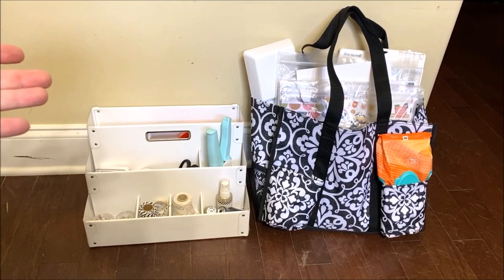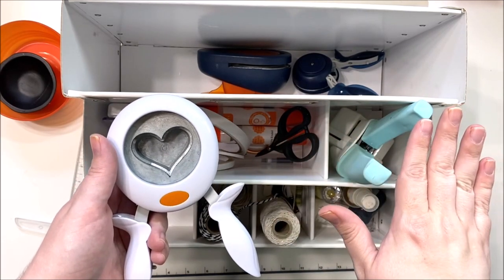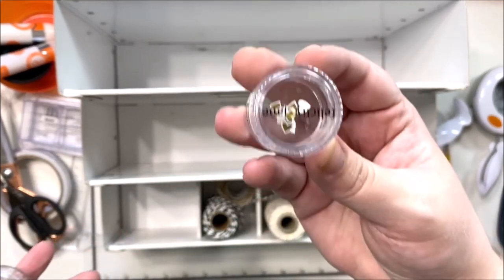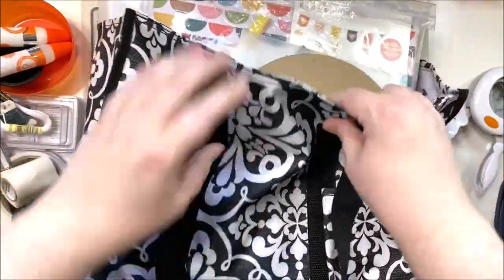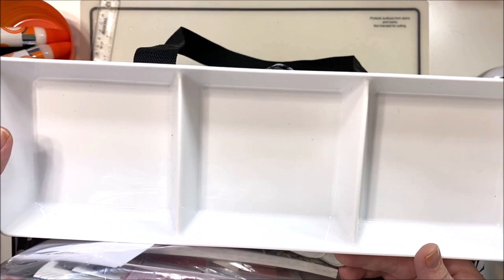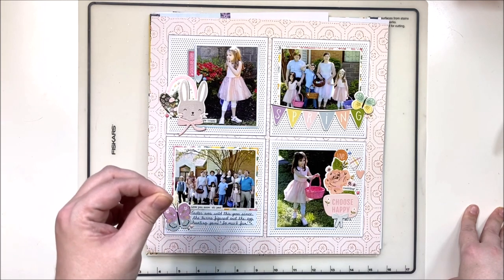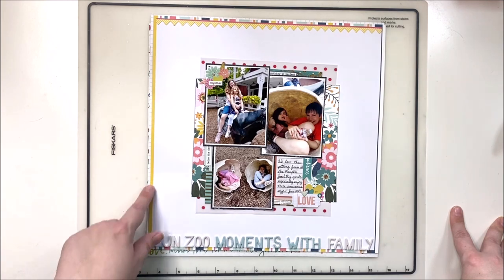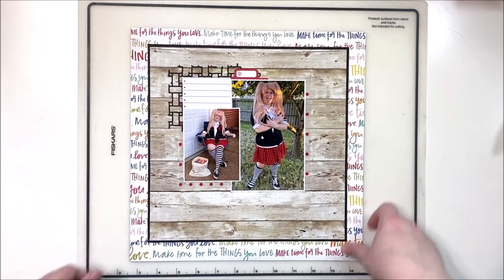How to Pack for Scrapbook Crops & Retreats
Keep it simple! No need to bring your whole room, just take a little time to prep a few kits and pack your basic necessities. Loved the Creative Weekend Retreat in Rockford, IL with @EricaRoseCreates last weekend!